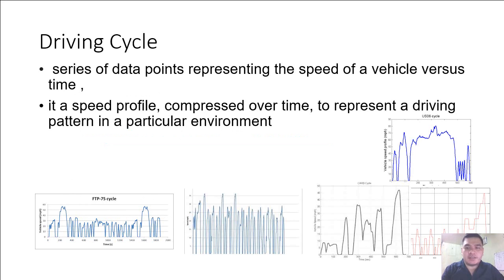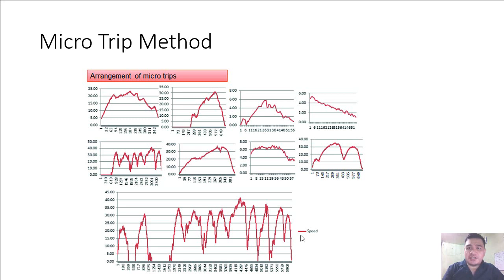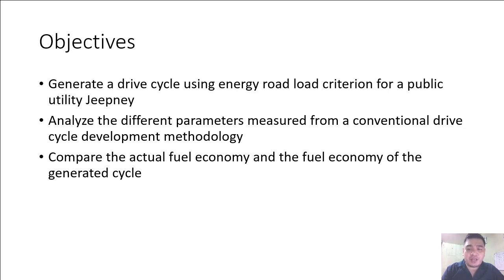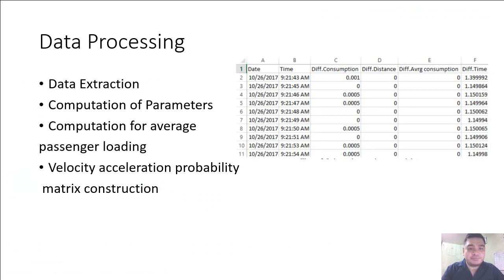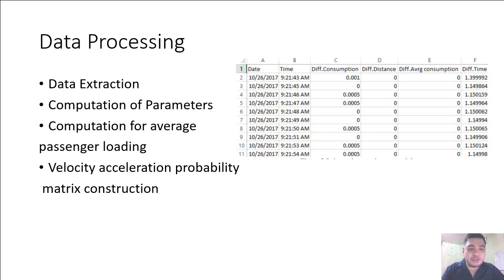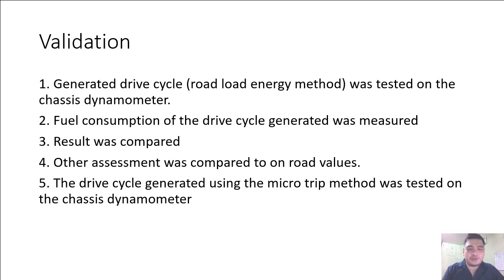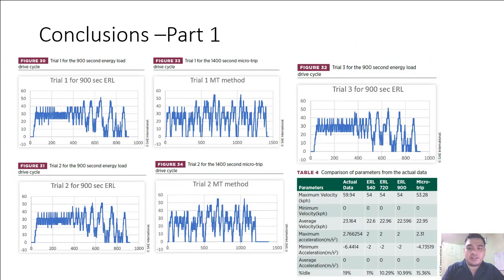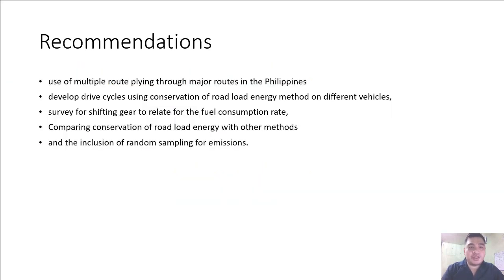A Preliminary Comparison of Fuel EconomyEstimates from Driving Cycles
A Preliminary Comparison of Fuel EconomyEstimates from Driving Cycles Developed UsingRoad Load Energy-Based and Microtrip Methods

at SAE International in Detroit, Michigan, USA
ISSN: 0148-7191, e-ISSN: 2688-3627